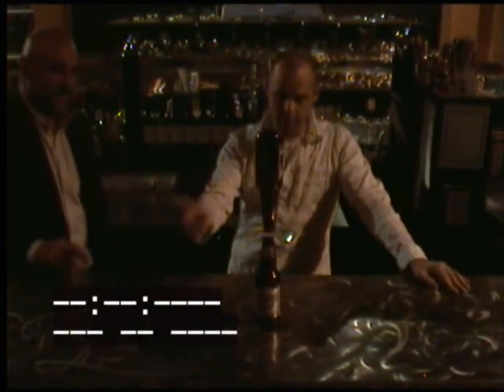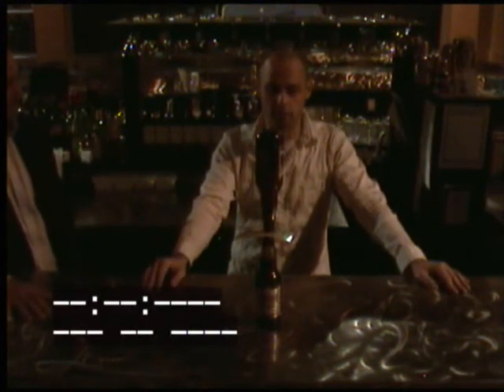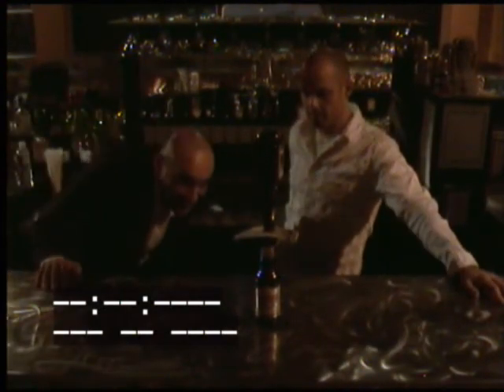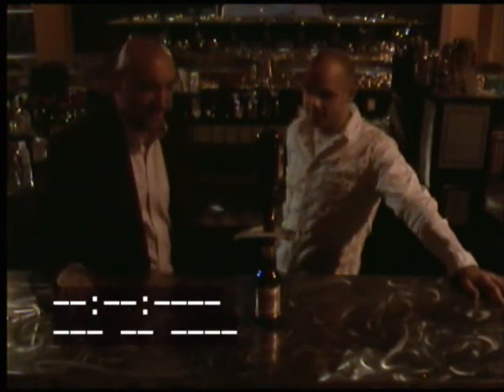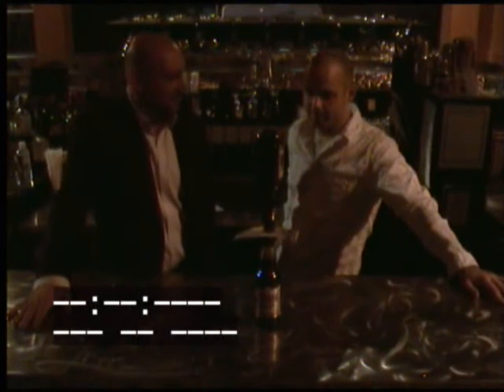Bar Tricks 101 - Bill Between Bottles bar magic trick - S.R.O Nightclub, Sudbury, Ont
Bar Tricks 101 - Balancing Coin bar trick easy bar tricks and bar magic tricks revealed - SRO Nightclub, Sudbury, Ontario.
Remove the bill between two empty beer bottles balanced one on top of the other - neck to neck - without the bottles falling over.   Learn how...